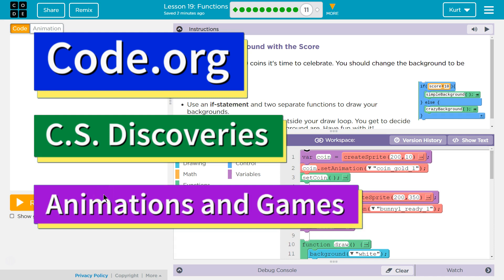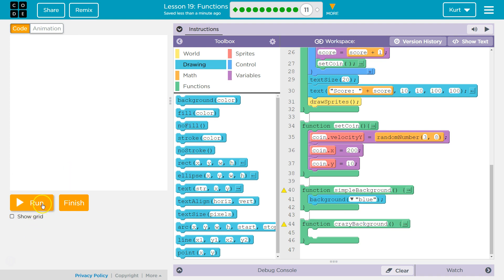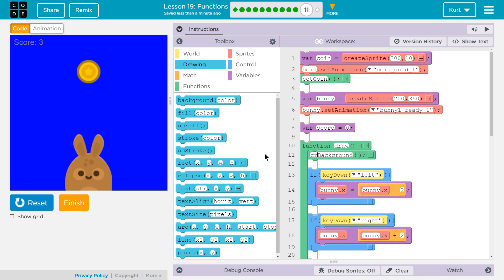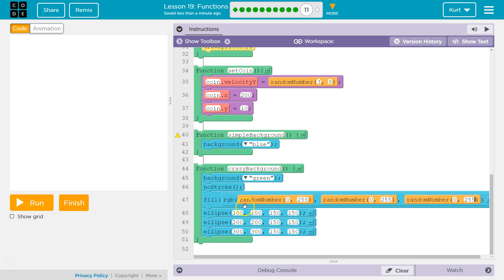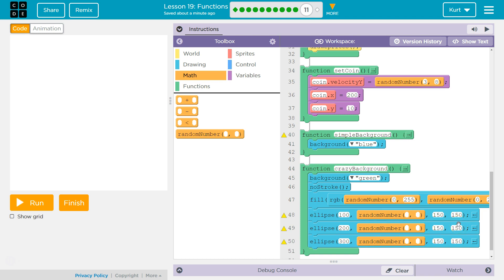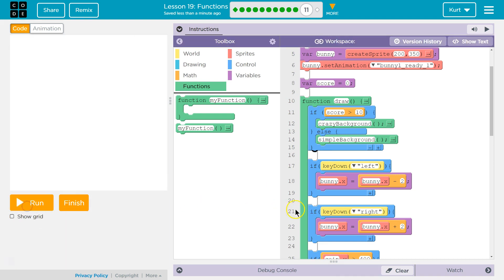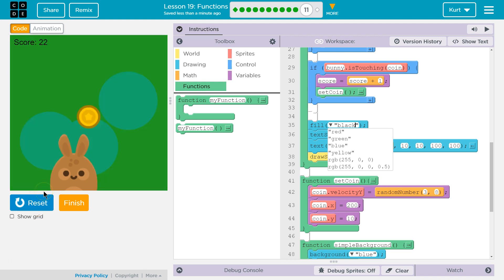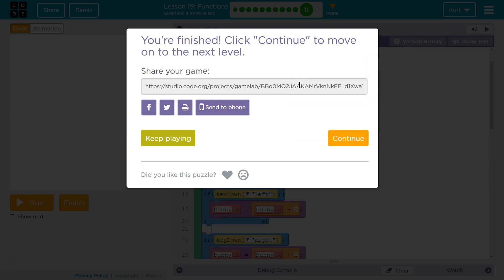Functions Lesson 19.12 (19.11 in 2018) Code.org Tutorial and Answer CS Discoveries Animation Games